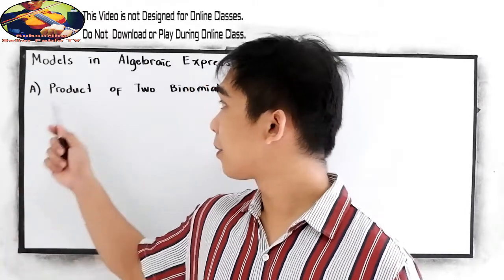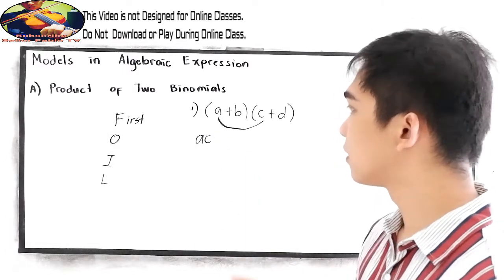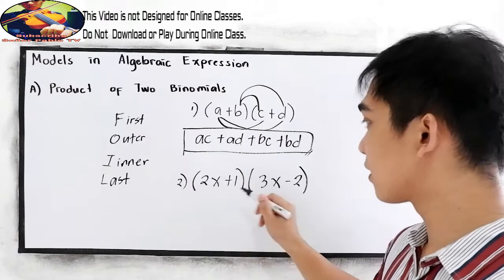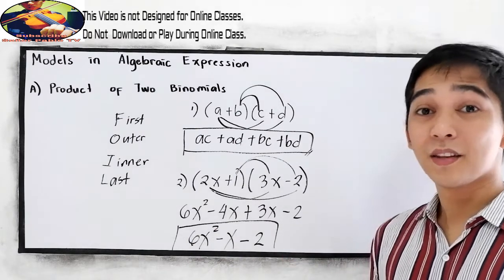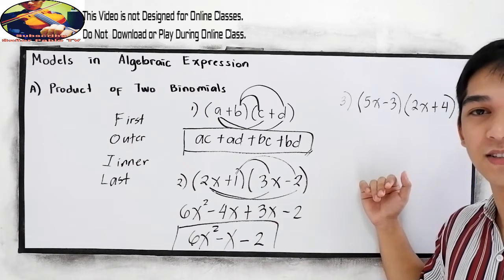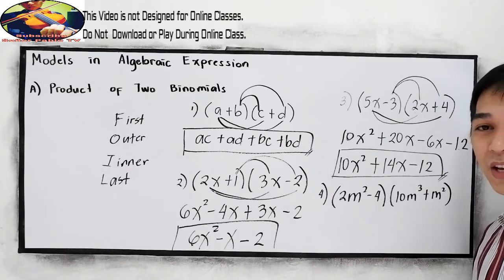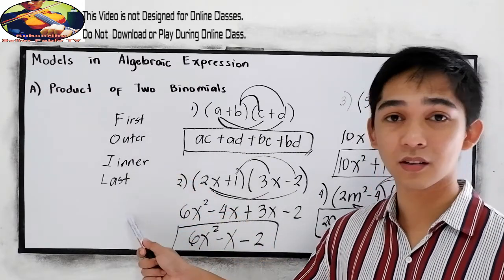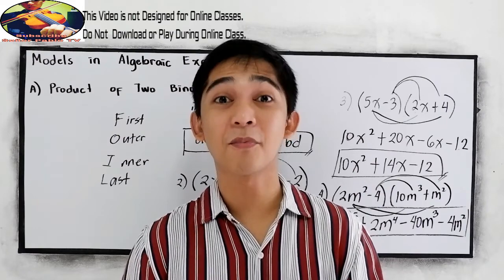Models in Algebraic Expressions - ( Product of two Binomials )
USE THE FOIL METHOD FOR MULTIPLYING TWO BINOMIALS
1. Multiply the First terms.
2. Multiply the Outer terms.
3. Multiply the Inner terms.
4. Multiply the Last terms.
5. Combine like terms, when possible.